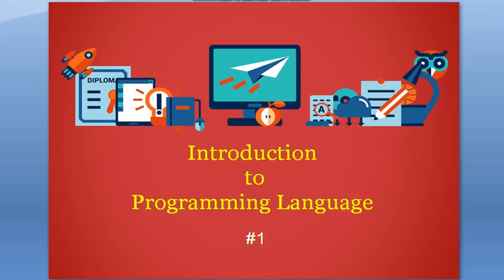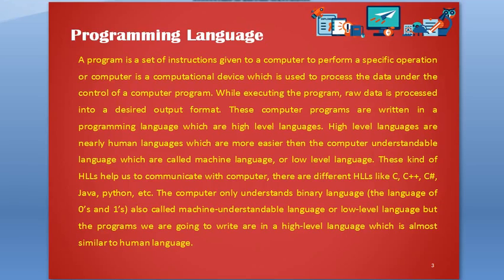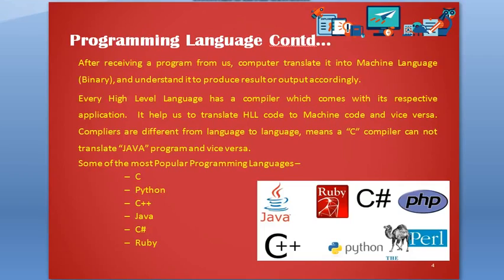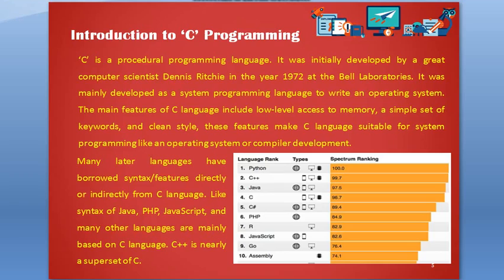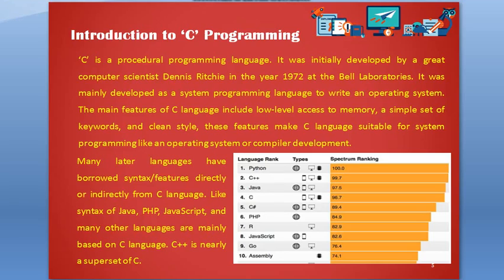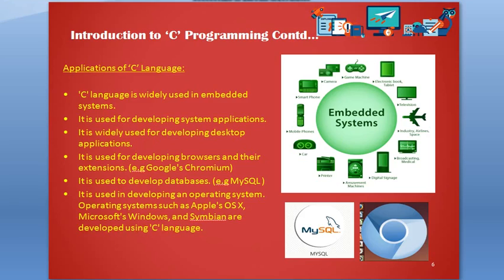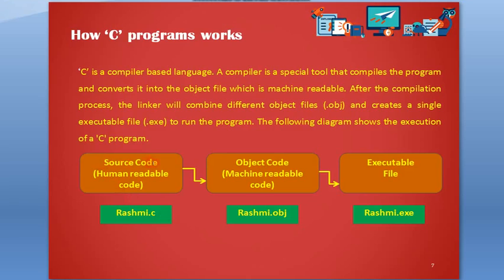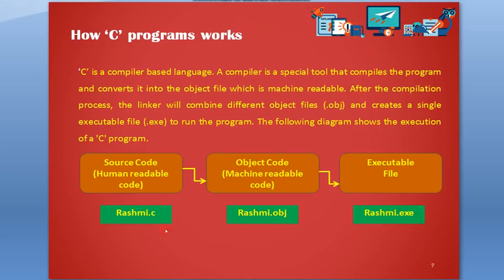C Programming | Introduction to Programming Language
In this video i explaind about Programming Language... i.e. C Programming...